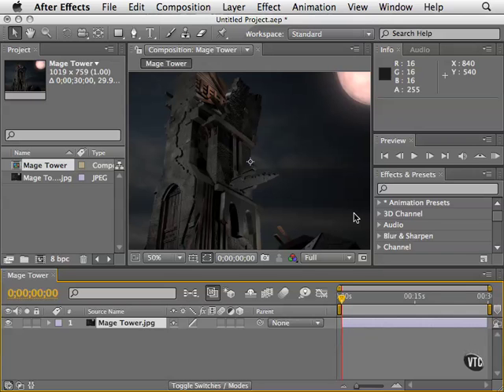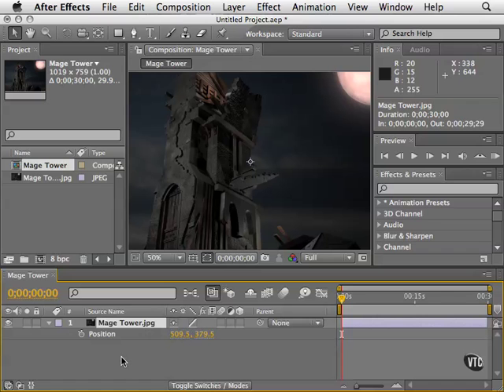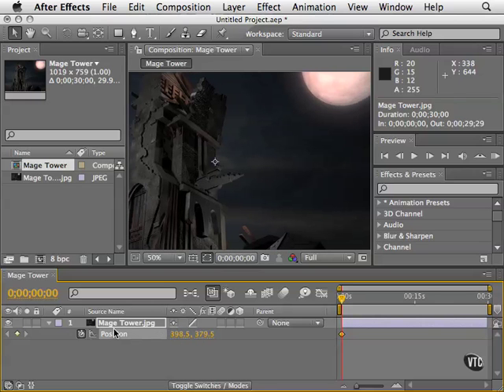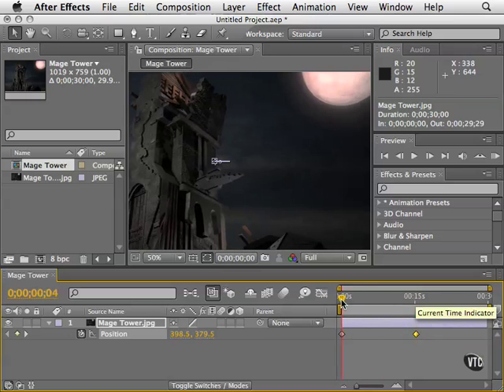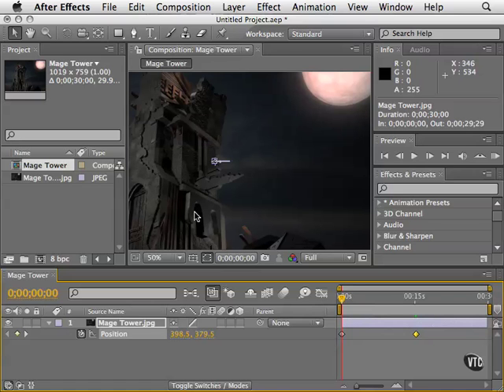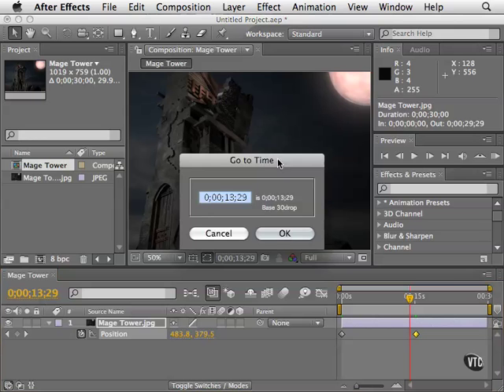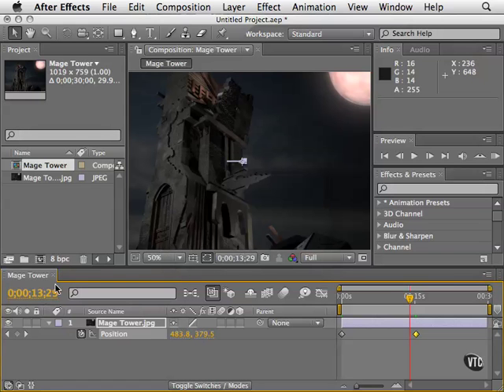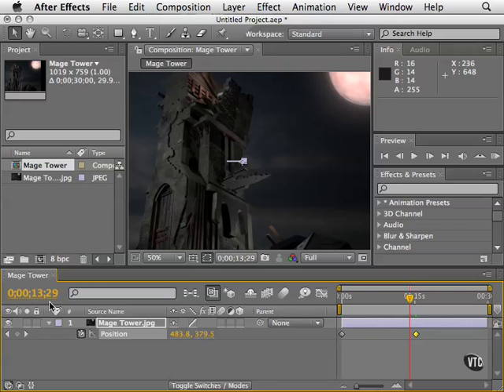VTC - 06 02 Keyframes & Timecode CyBerFuN